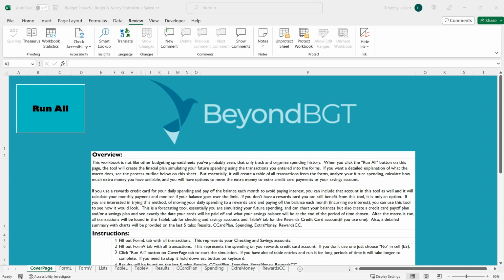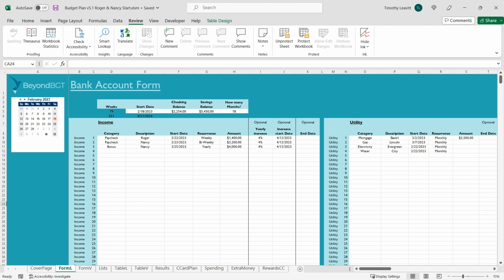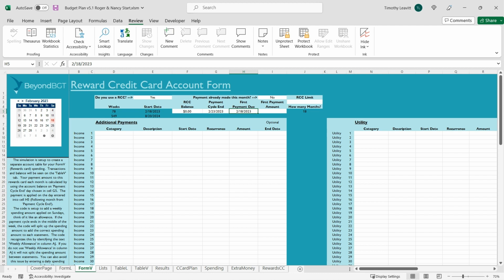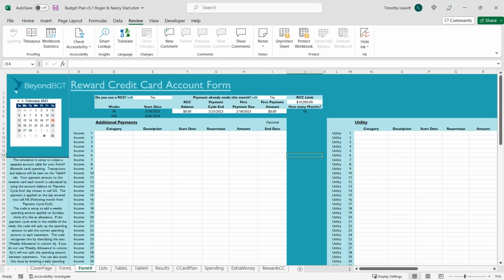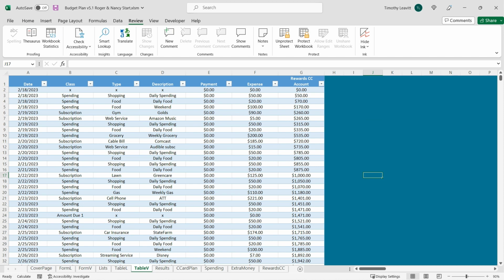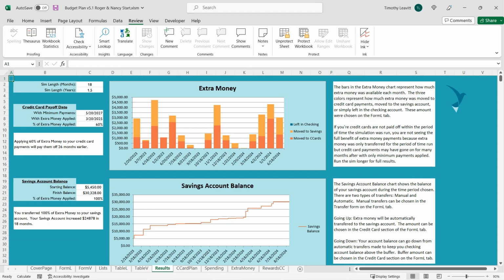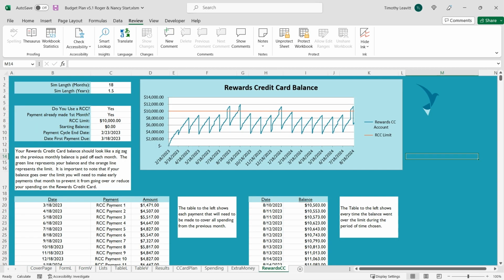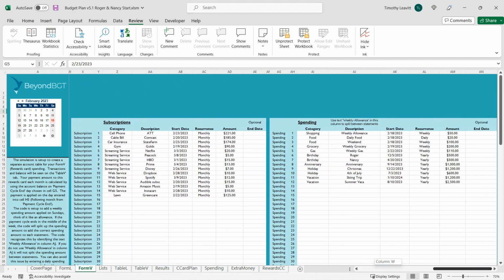BB RCC Tutorial